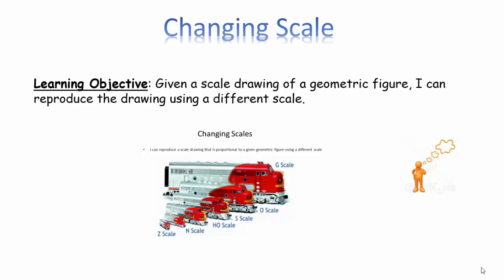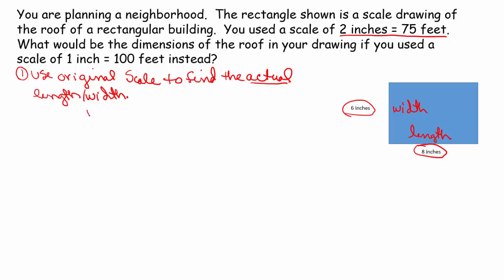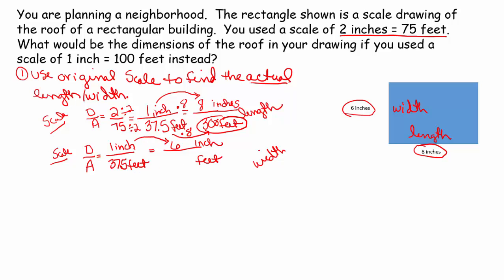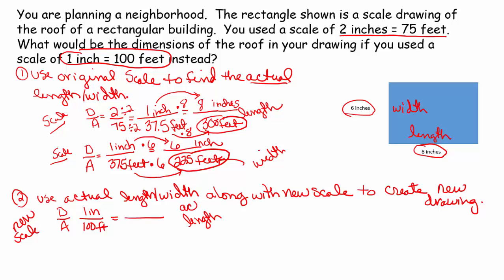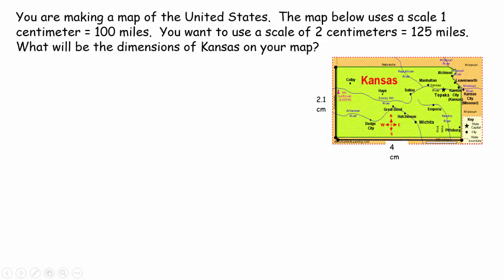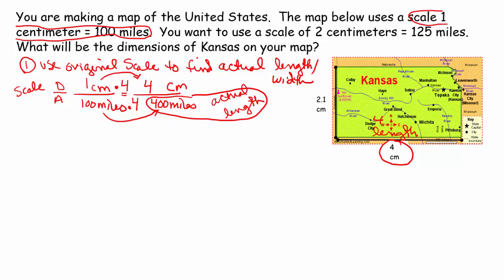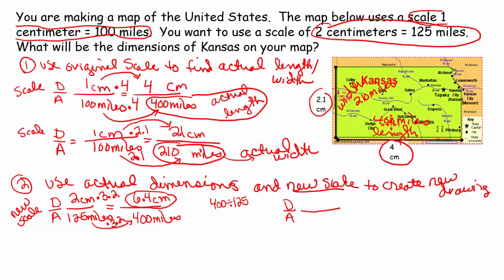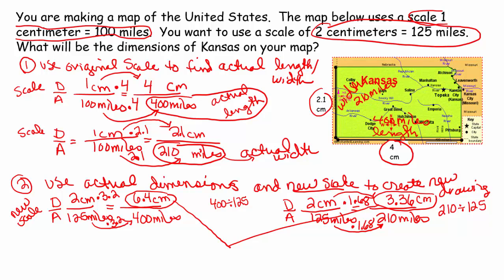Changing Scale in class Video 11.10